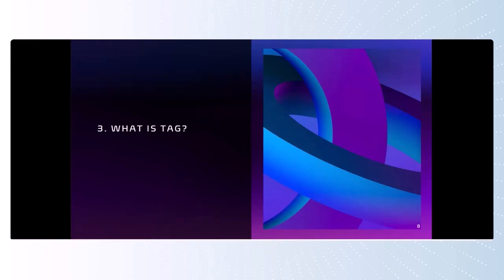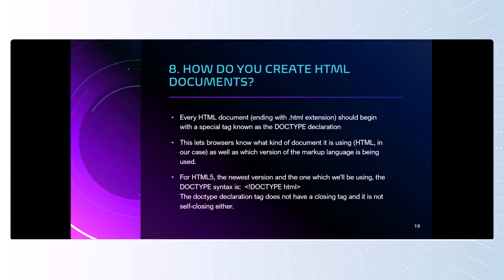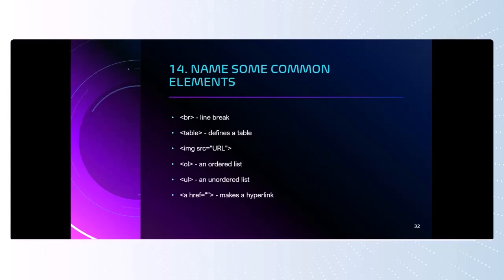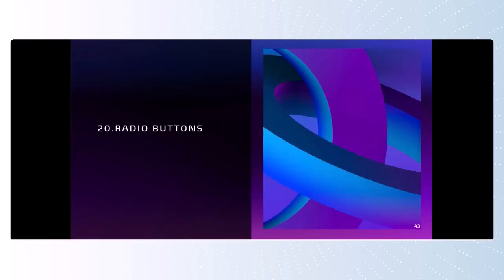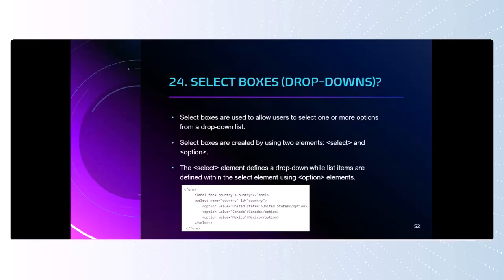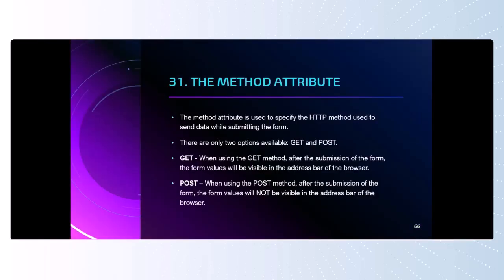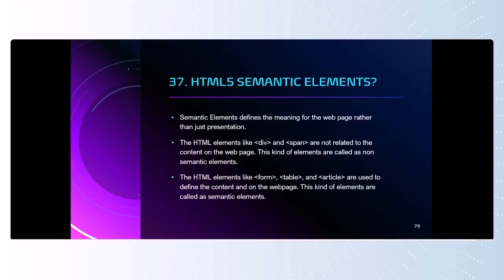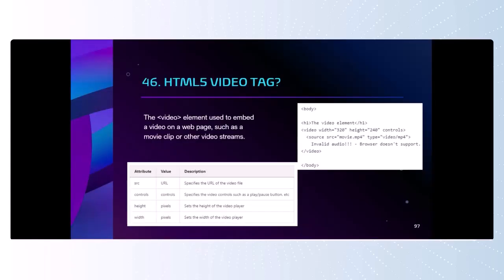HTML Basics Everyone Should Know!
Continue your journey with this HTML tutorial for beginners! This video dives into HTML elements attributes and explains how to use the HTML attribute effectively. Perfect for those just starting with HTML for beginners, it also touches on attributes in html and the latest in HTML5.